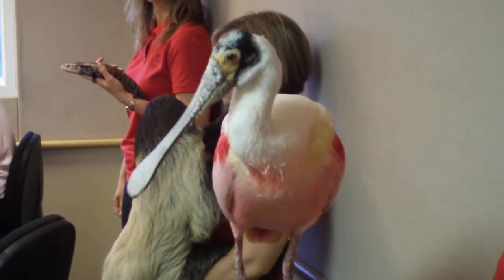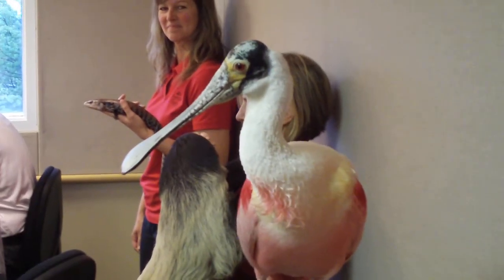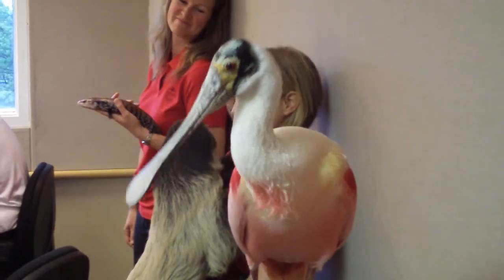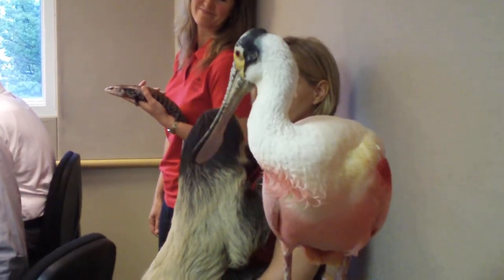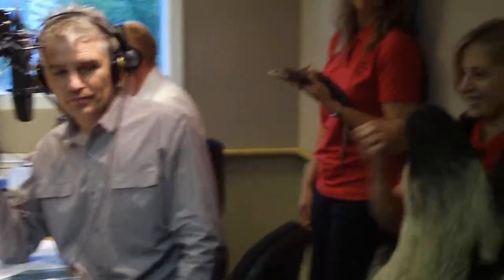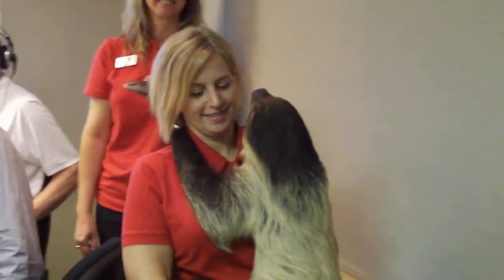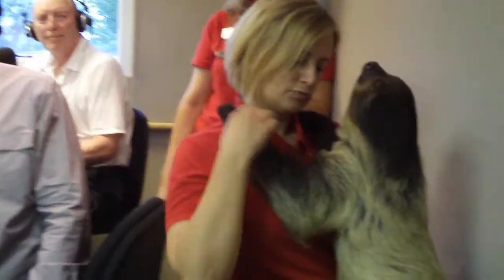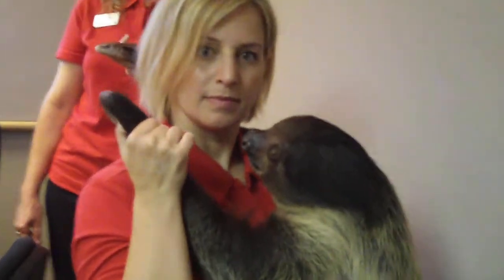Larry and WIlly interview a Sloth